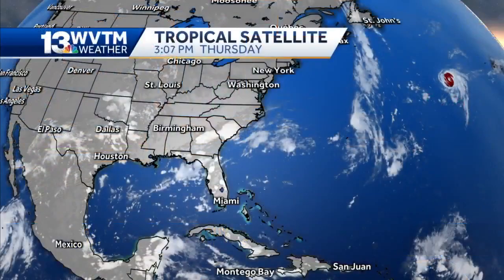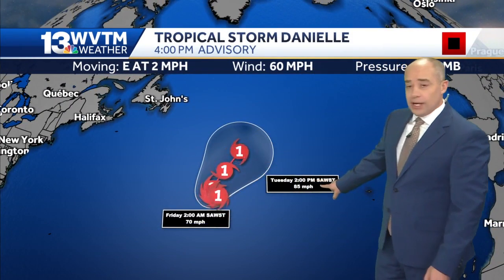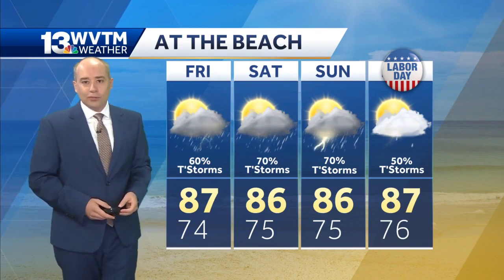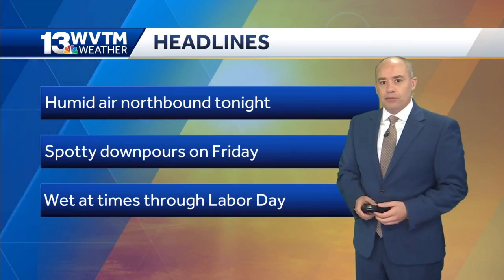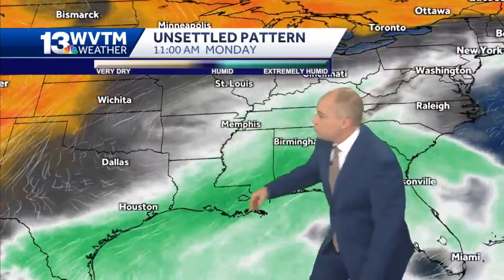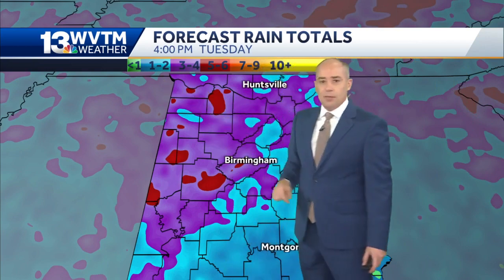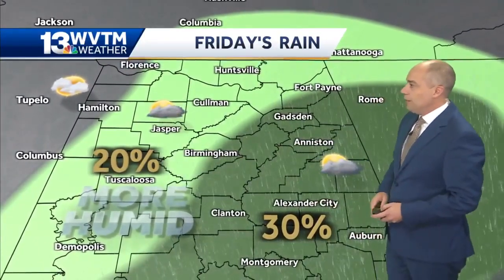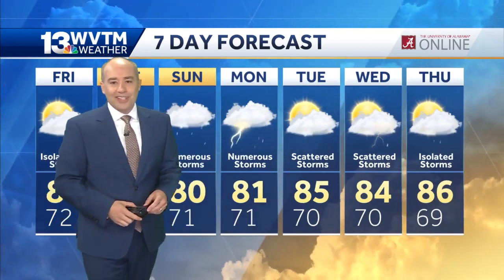Scattered storms return soon